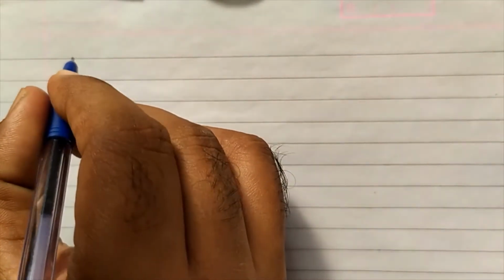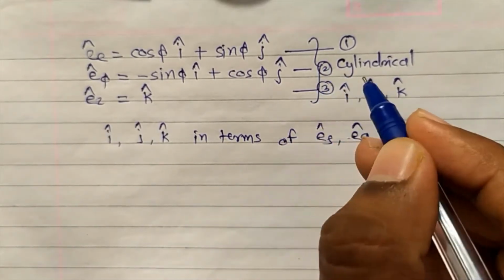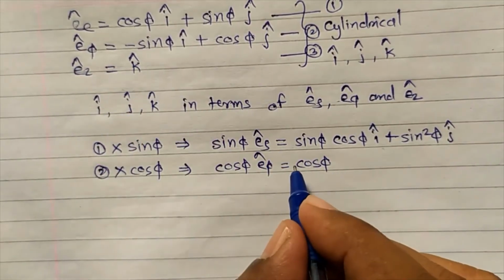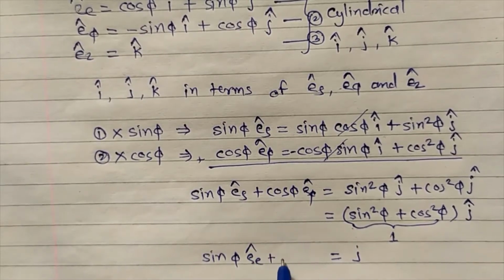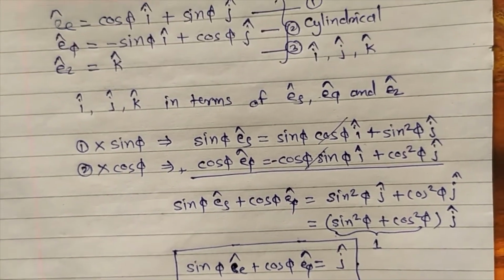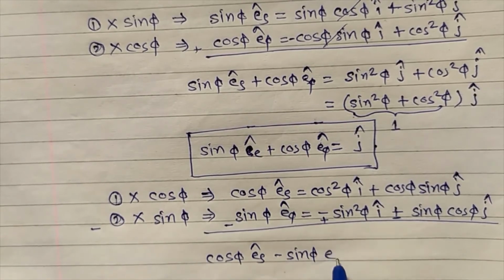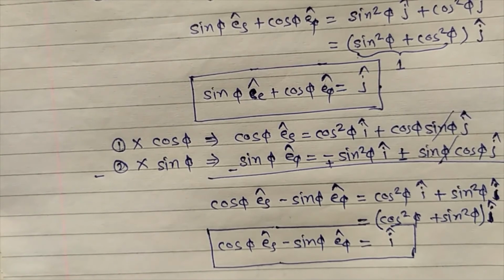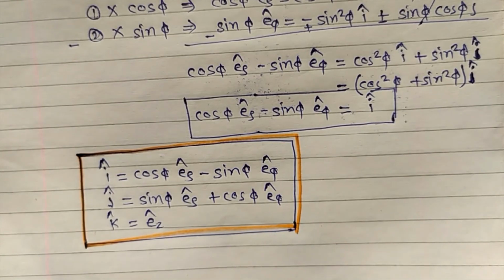Lecture 10 ( Relationship Between Cartesian ( i, j, k) and Cylindrical Unit Vectors)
In this lecture we have seen the relationship between unit vectors in cartesian co-ordinate system and unit vectors in cylindrical co-ordinate system.